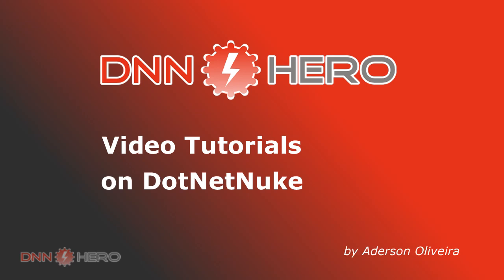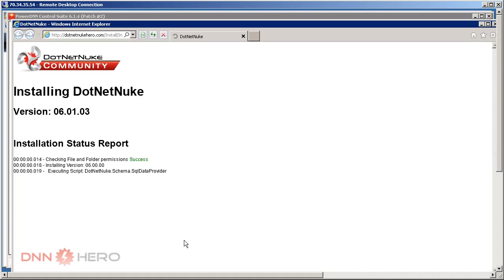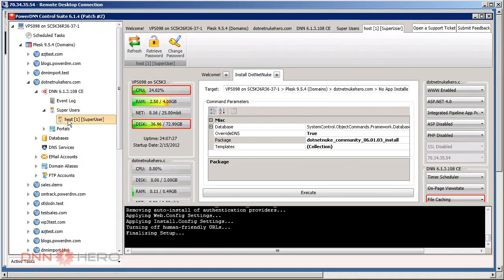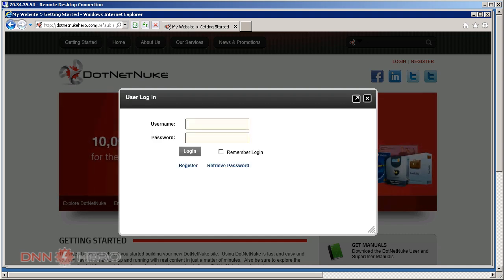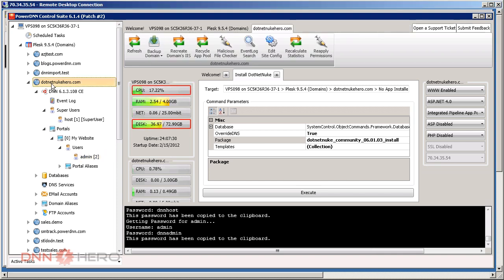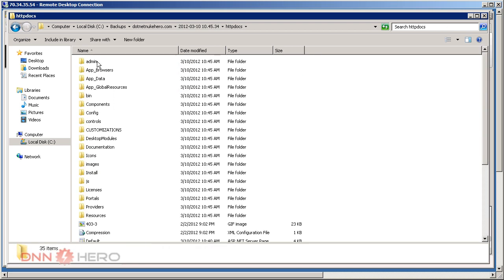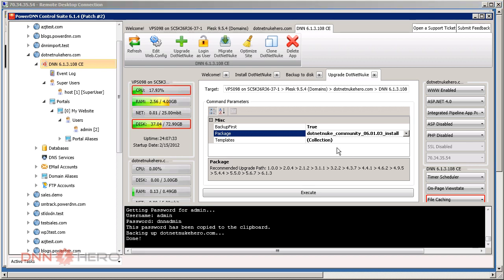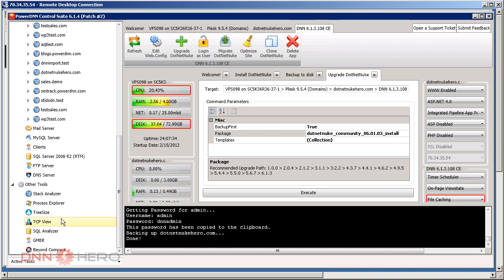DotNetNuke Tutorial - Great hosting tool - PowerDNN Control Suite - part 3/3 - Video #312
- This video will go through the ins and outs of hosting a DNN site on PowerDNN cloud servers. It will also demonstrate their own server tool called PowerDNN Control Suite which helps people get up and running quickly with their DNN sites. This is part 3 of 3.